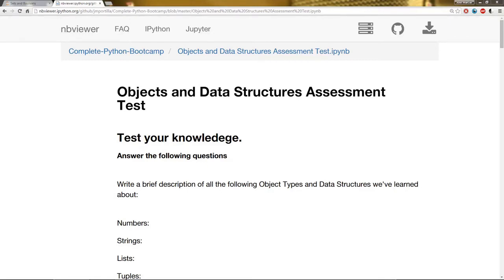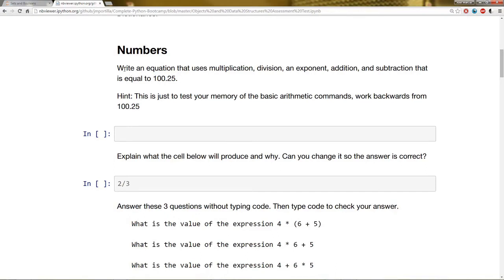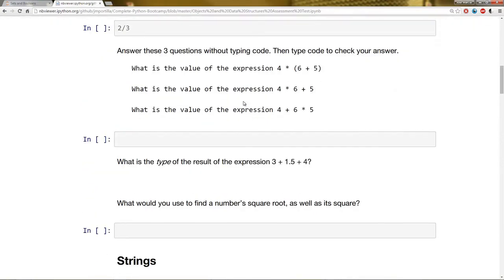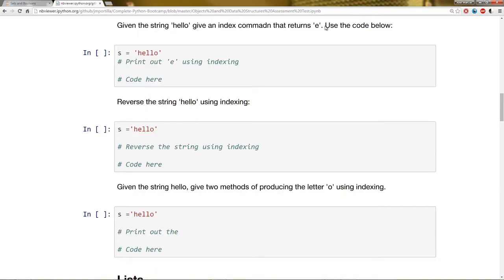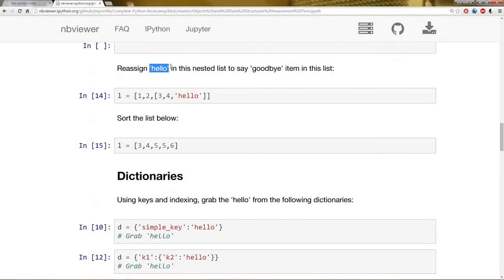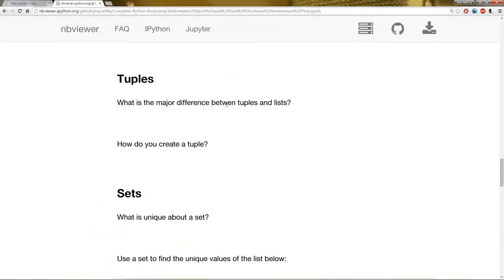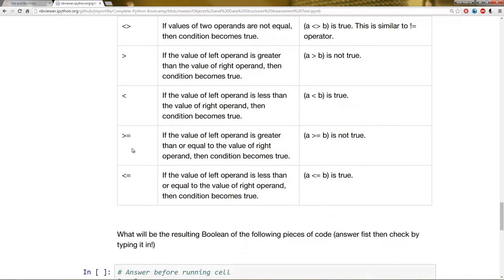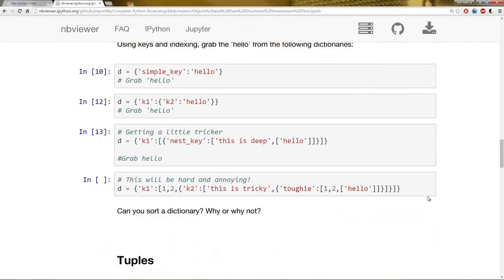Objects and Data Structures Assessment Test in Python Part-86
Objects and Data Structures Assessment Test in Python...

python tutorial
python
learn python
python for beginners
python programming
python tutorial for beginners
python coding
python course